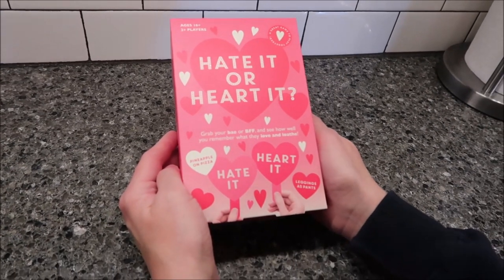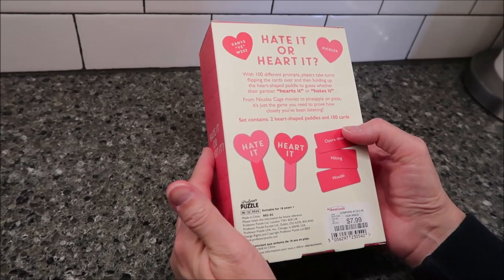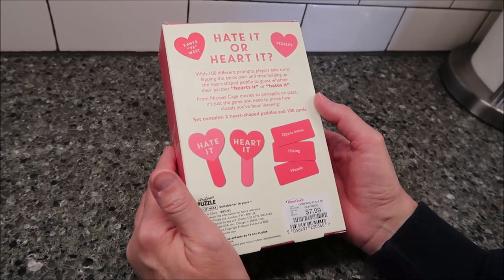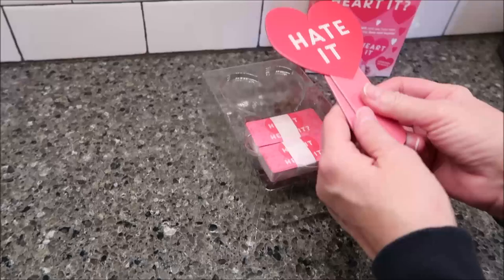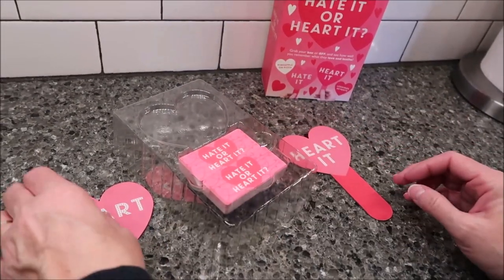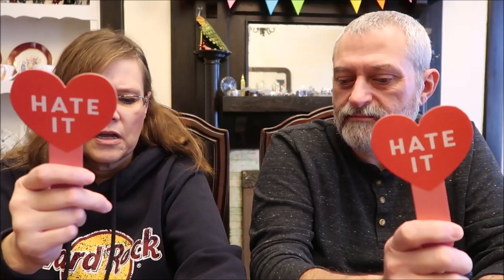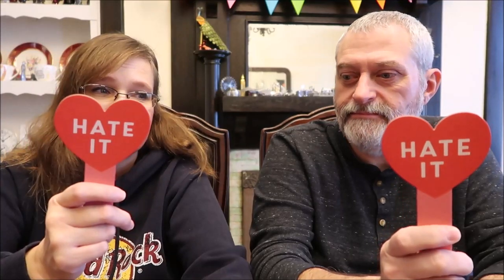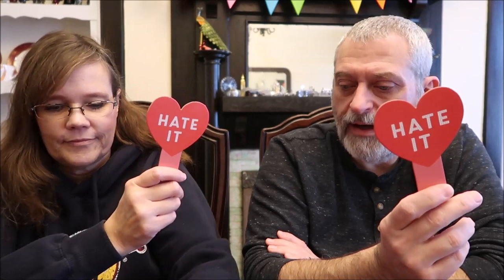Playing Hate It or Heart It? Game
In this video, we are playing a game called Hate It or Heart It? It was $7.99 at Home Goods. There are 100 different prompts included.